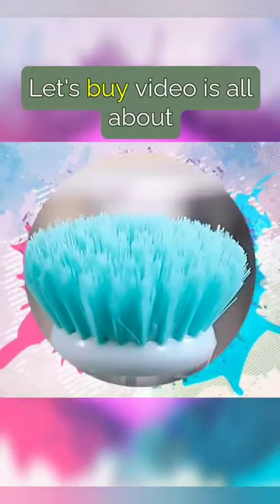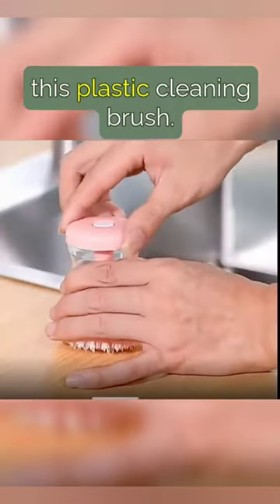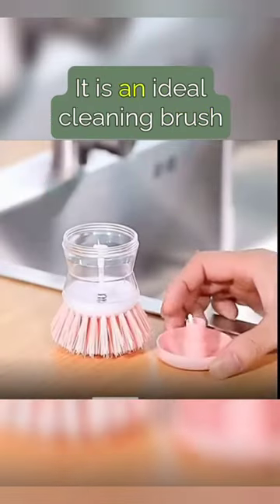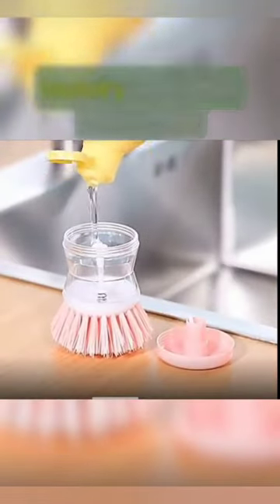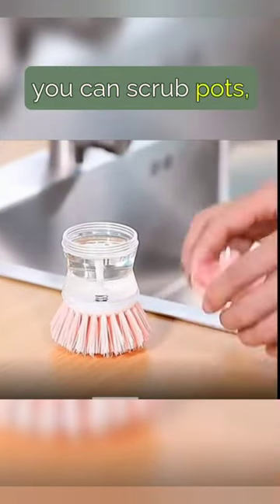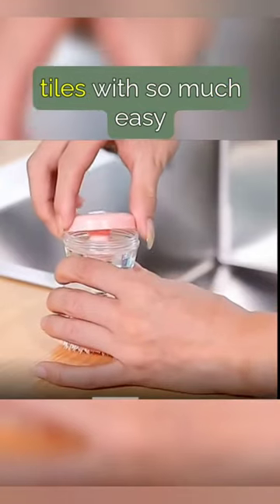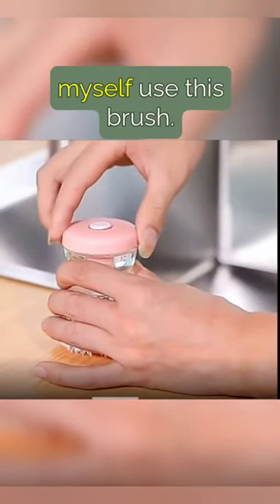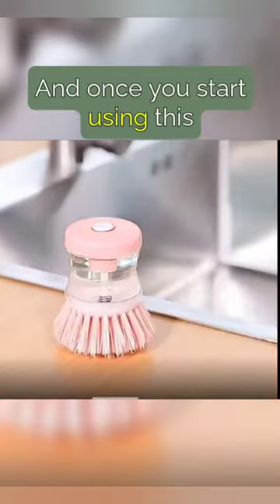Useful Kitchen Gadget | Multipurpose Cleaning Brush with Soap Dispenser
Watch the video and for more such products jump on to a long video on my channel where you will find AMAZON LINKS TO BUY these products.

Tool Items!😍New Viral Gadgets, Smart Appliances, Kitchen Utensils/Home Inventions